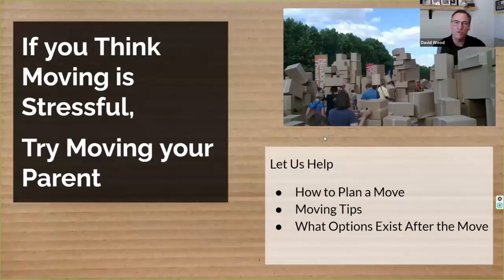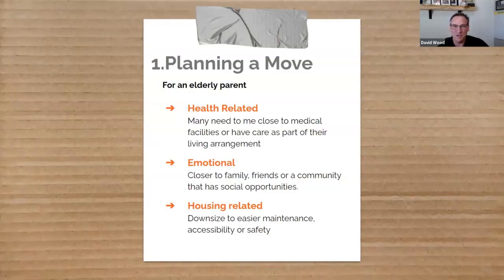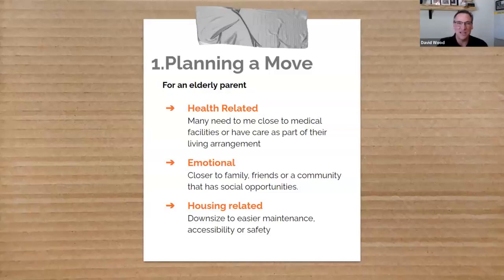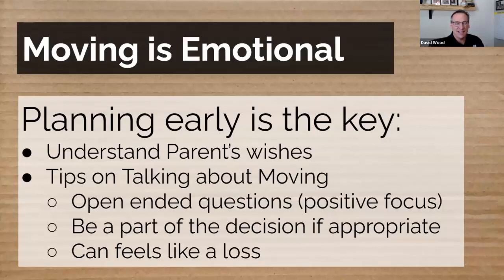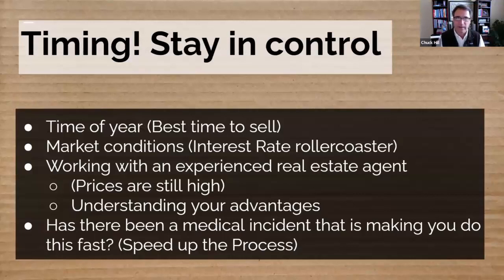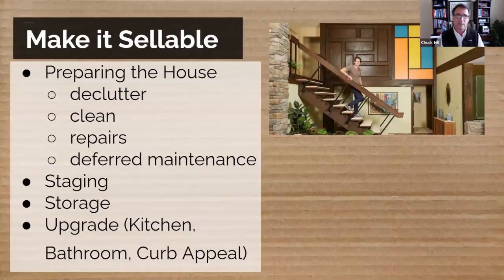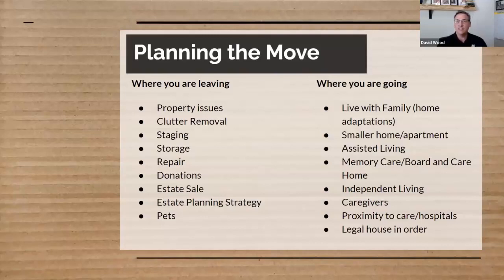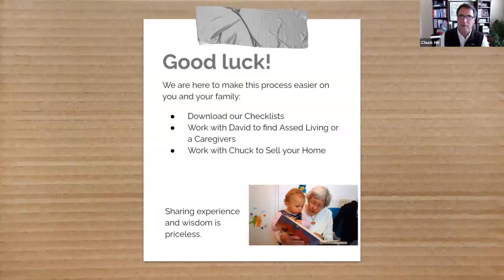How to Help your Aging Parent Move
Moving a parent out of their long-term home can be emotionally and physically taxing.  Chuck Hill from Remax (Templeton) and I teamed up for this 25-minute webinar to tackle some of the biggest challenges in moving your parents when your parents are elderly.

From a real estate perspective, you should remember several best practices to ensure a smooth and successful transition. Here are some tips to consider:

1. Plan early and involve your parent: Before moving your parent out of their long-term home, it's essential to plan early and involve your parent in the process. This can help your parent feel more in control and ensure their needs and preferences are considered.

2. Hire a real estate agent with senior expertise: Working with a real estate agent with experience working with seniors can be helpful. They can provide valuable guidance and support, help you navigate the market, and ensure the best possible outcome for your parent's property.

3. Consider the timing: Timing is essential when selling a property. You may want to consider the time of year, the local market conditions, and other factors that could impact the sale. Working with a real estate agent can help you make informed decisions about timing.

4 Prepare the property: Preparing your parent's property for sale is essential. This may involve decluttering, cleaning, and repairing or upgrading as needed. Your real estate agent can guide what improvements are worth making and what changes may not be necessary.

5. Price the property appropriately: Setting the right price for your parent's property is critical. You want to ensure you get a fair price while ensuring the property is attractive to potential buyers. Your real estate agent can help you determine an appropriate price based on the local market conditions and the property's features and conditions.

6. Consider downsizing options: Moving your parent out of their long-term home may involve downsizing. This can be a challenging process, but it can also be an opportunity to simplify and streamline your parent's life. Your real estate agent can help you explore downsizing options and find a property that meets your parent's needs.

7. Stay organized: Finally, staying organized throughout the process is essential. This may involve keeping track of paperwork, scheduling appointments, and communicating regularly with your real estate agent. By staying on top of things, you can help ensure that the process goes smoothly and that your parent's needs are met.

8. Looking at care options and understanding all the options after the move.  In the webinar, we talk about moving in with family, getting a caregiver, finding assisted living, and finding memory care solutions.

Moving a parent out of their long-term home can be a complex process. Still, by following these best practices and working with a real estate agent specializing in senior real estate, you can help ensure a successful outcome.

For in-home care with experienced independent local caregivers
San Luis Obispo Caregivers, A Referral Agency

For assisted living, care homes, and independent living help
My Senior Navigator

Even when selecting an assisted living community or care home personality match of the other residents and the staff are critical to a successful long term relationship.
00:00 Introduction
03:10 Planning the move
04:06 Moving is Emotional
05:14 Timing the Move
05:57 Make it Sellable
08:35 Bang for the Buck
10:55 Where to Move
12:53 Care options
14:37 Case Study
16:42 Tour Assisted Living
19:51 Creative Moving Options
23:16 Moving to SLO County
24:11 Connecting our family
24:43 Free Guides and Checklist